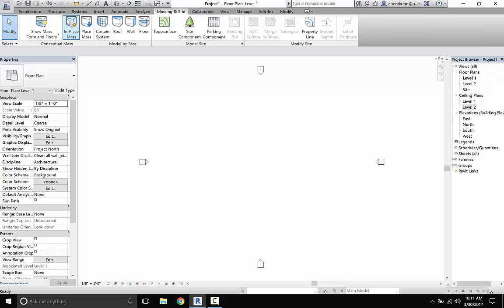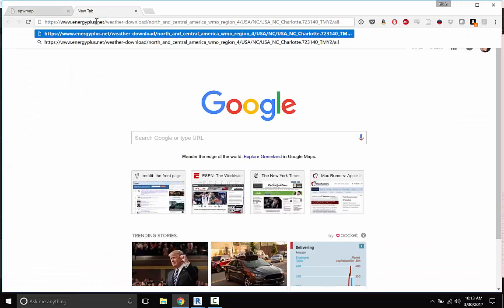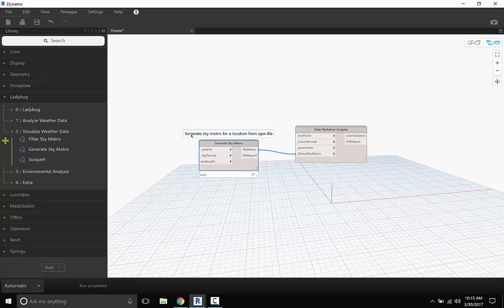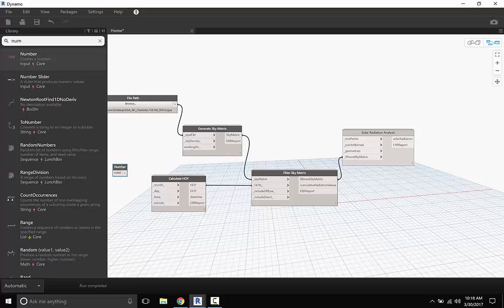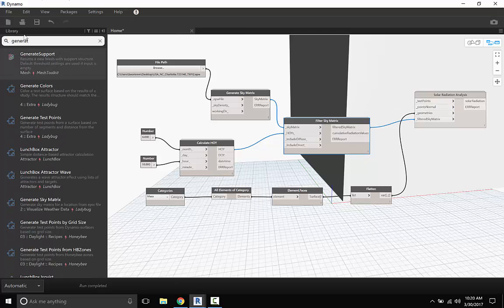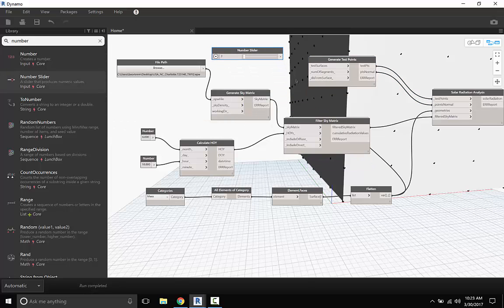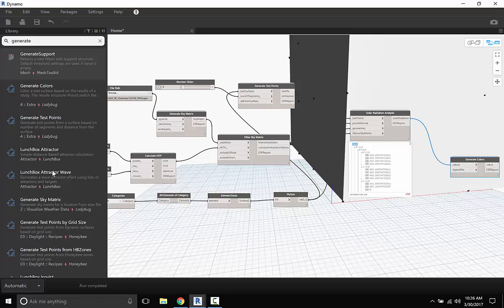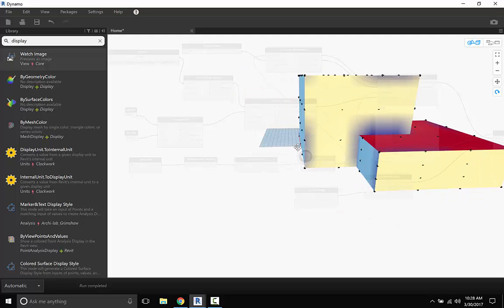Tutorial 20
Dynamo ladybug Solar Radiation